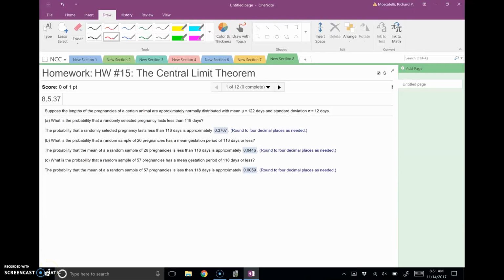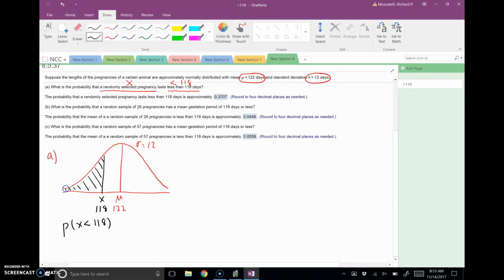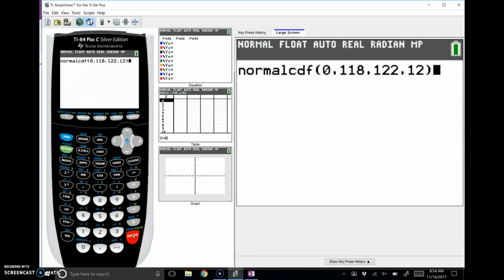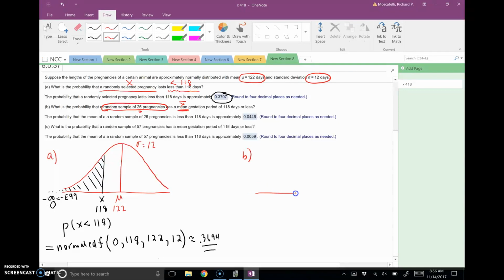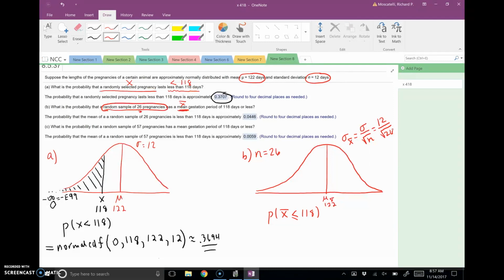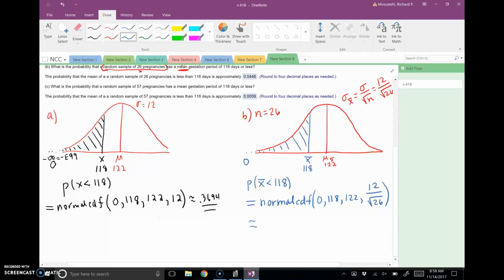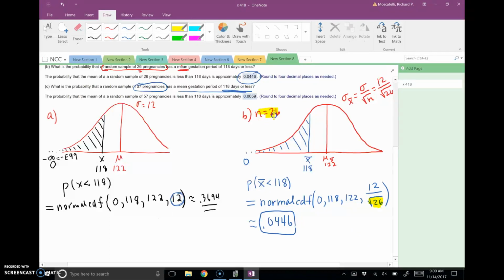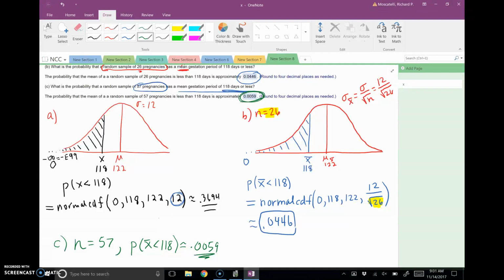Probability Apps Involving the Central Limit Theorem